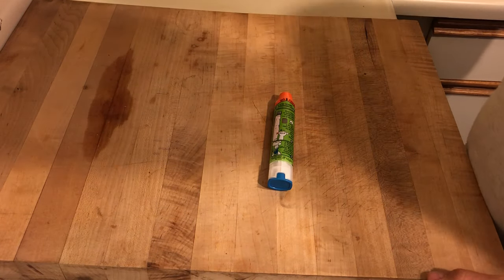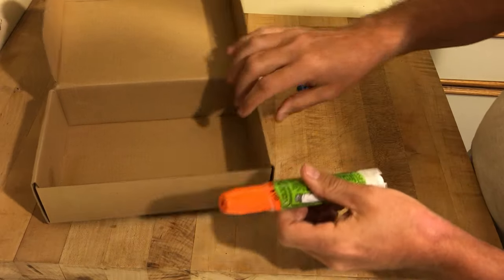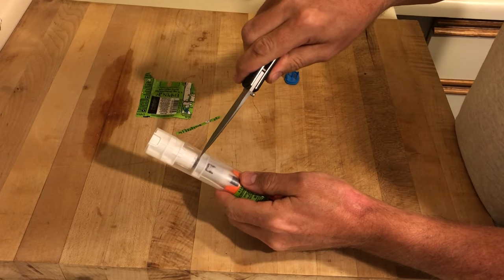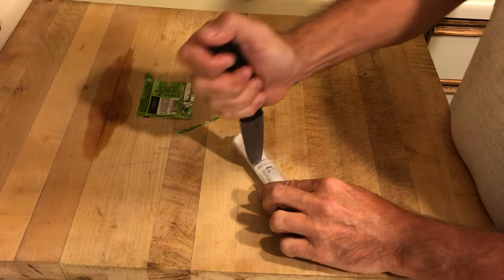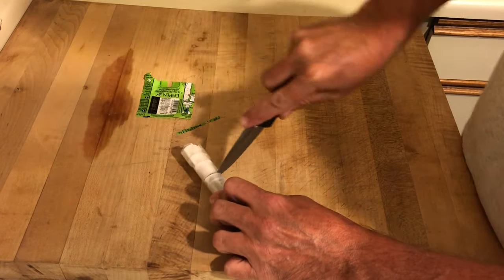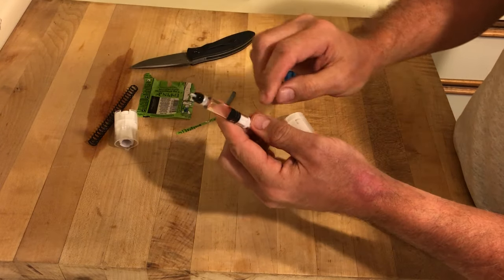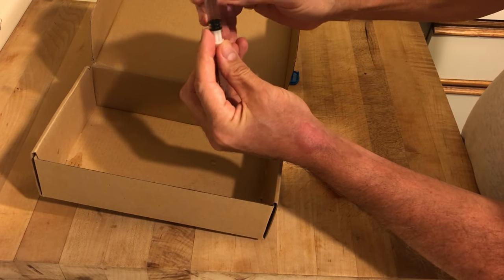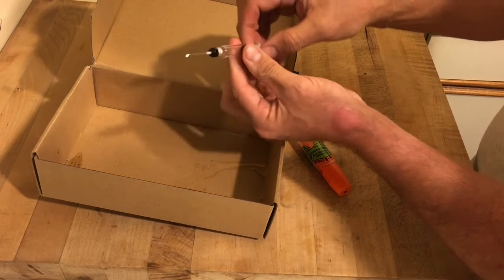Dr. Silverberg - How to get the extra doses from an epipen